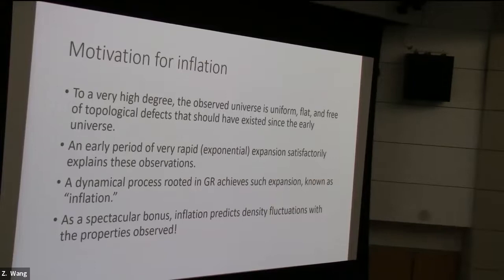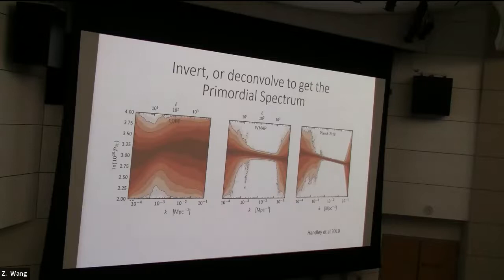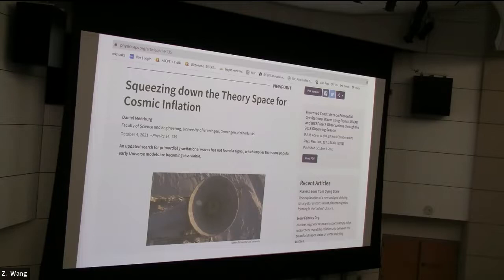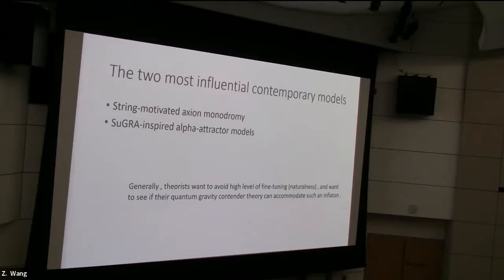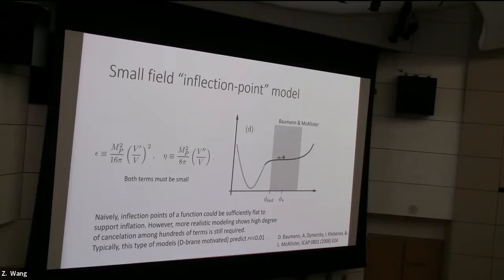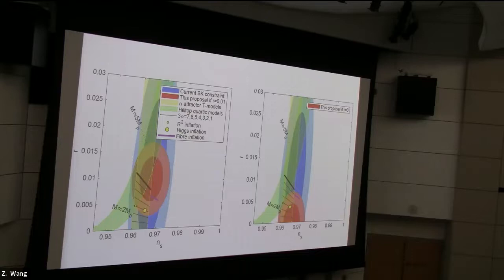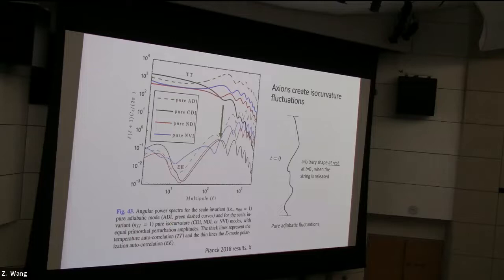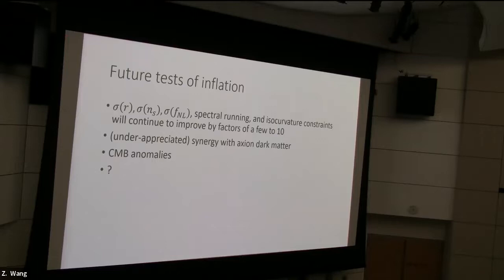Chao Lin Kuo, Stanford University - “Knowing the Unknowable — The Experimental Study of Inflation”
Stanford University

Chao-Lin Kuo
Stanford University

“Knowing the Unknowable — The Experimental Study of Inflation”

Inflation as the physical process of Big Bang explains many properties of the observable universe, including the density fluctuations and the large-scale geometry.  In the first part of the talk, I will discuss how measurements of the cosmic microwave background (CMB) polarization can provide a crucial piece of information on inflation – its energy scale.  I will discuss the status of the South Pole-based BICEP experiment and its recent results that limit the tensor-to-scalar ratio r to 0.036 (sigma=0.009).  This direct measurement of inflationary energy scale rules out many once-promising models.  I will describe the future of the project, which looks to improve this measurement by a factor of 3 in the next few years.

Inflation also has an unfortunate tendency of making the universe boring.  It wiped out everything – exotic particles, topological defects, etc. leaving little memory of the early universe.  In the second part of the talk, I will discuss other research activities in the Stanford CMB group that could shed light on the physics of inflation through effects on axion dark matter.